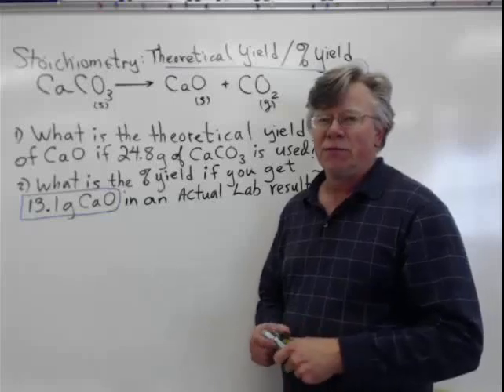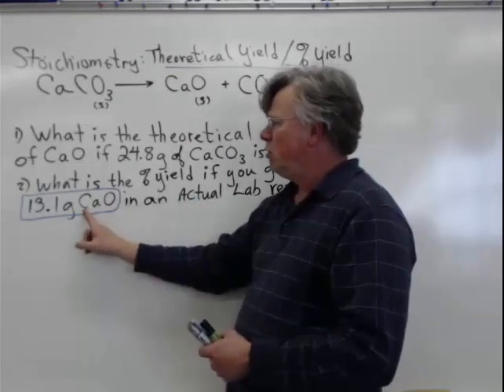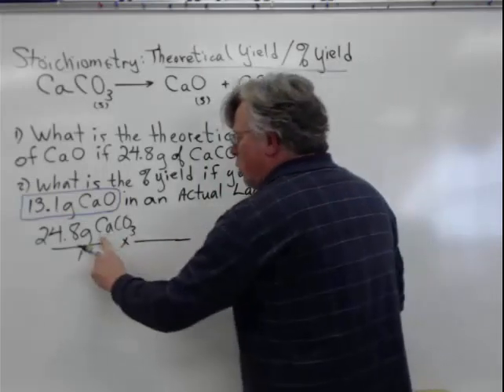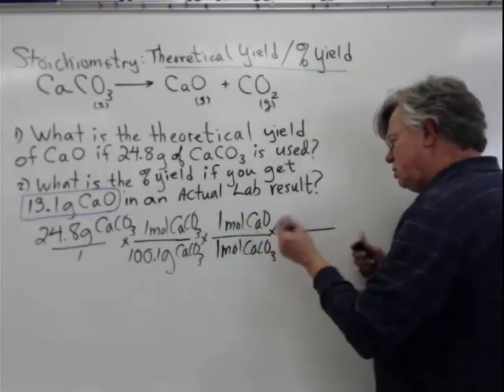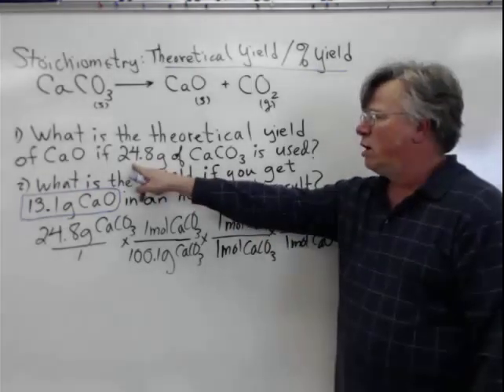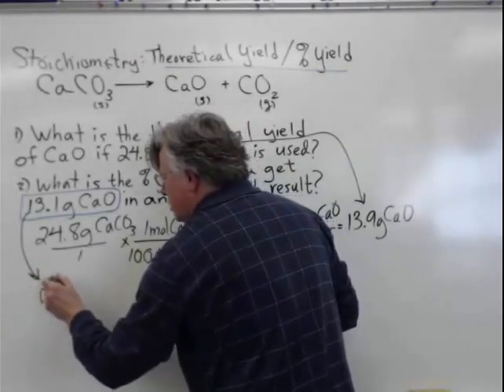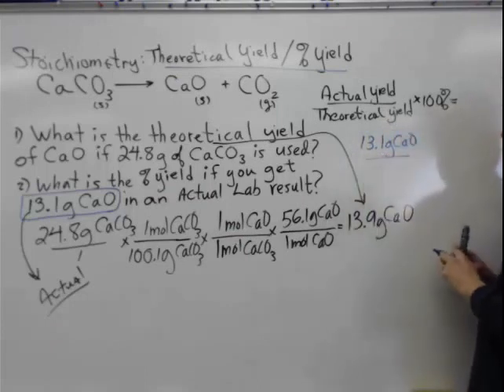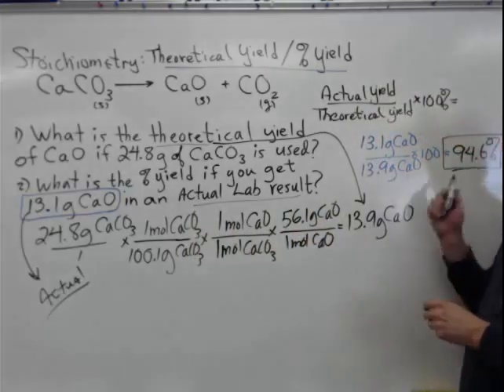Practice problem theoretical yield and percent yield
Stoichiometry, Theoretical Yield, Percent Yield